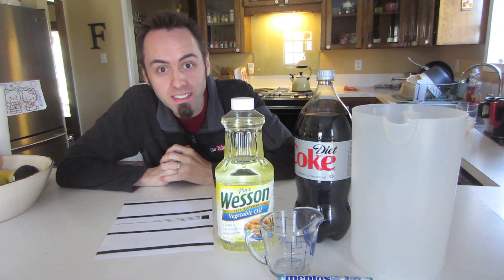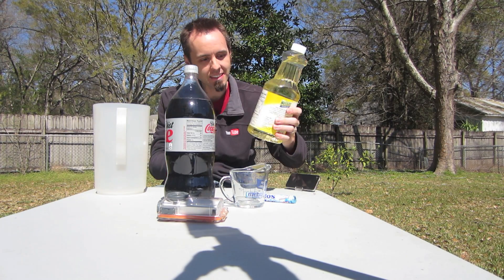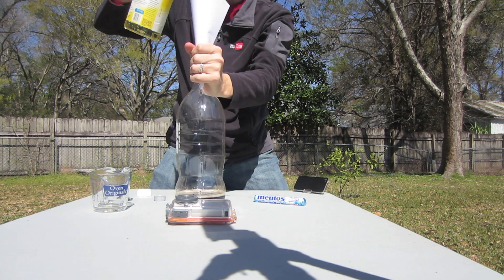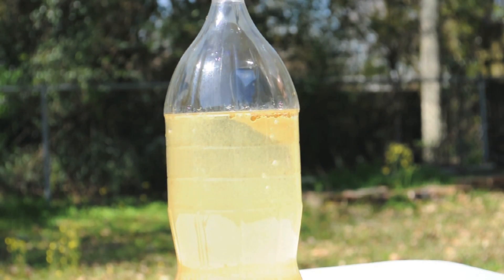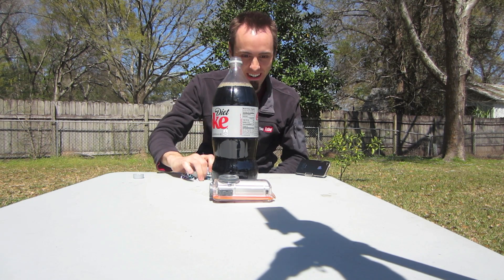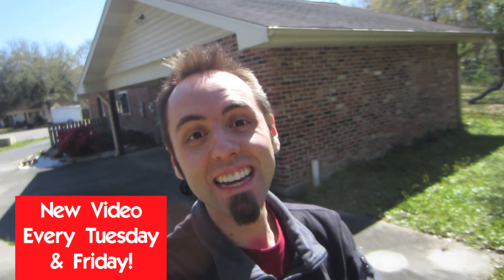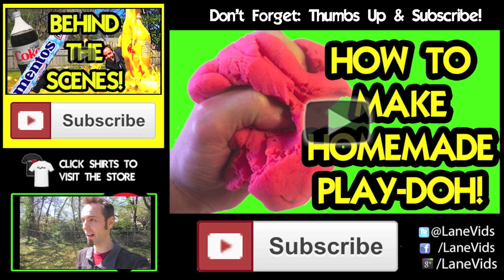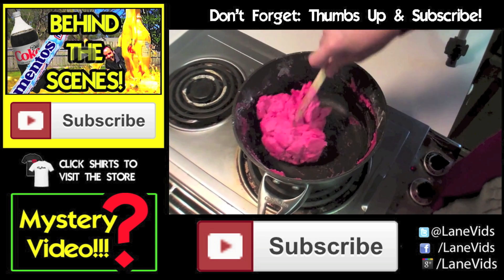DIET COKE AND MENTOS LAVA LAMP? (Science Experiment)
Diet Coke + Mentos Lava Lamp Science Experiment - Can I make a lava lamp out of diet coke and mentos? I grab some diet coke and mentos to find out if this lava lamp science experiment will work. Do you think diet coke and mentos will make a good lava lamp?
We try to make a Homemade Lava Lamp using Diet Coke and Mentos... Do you think it's going to work?